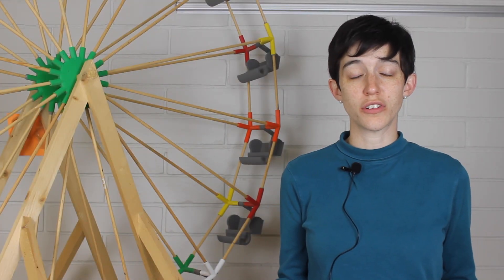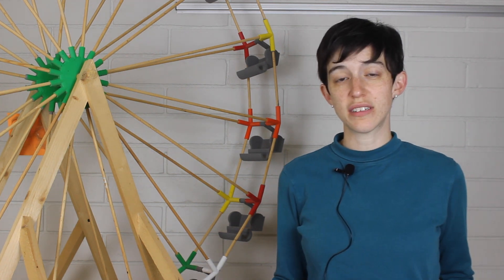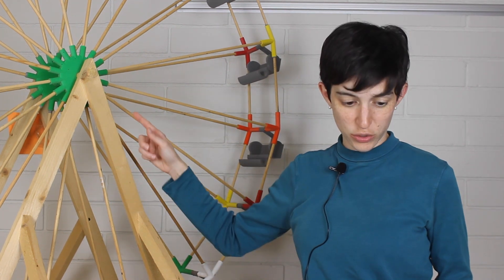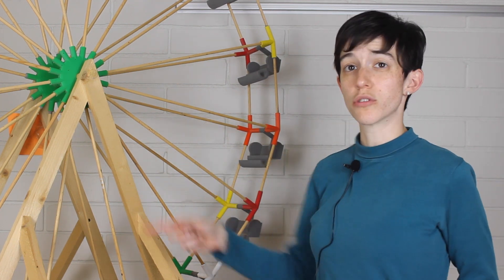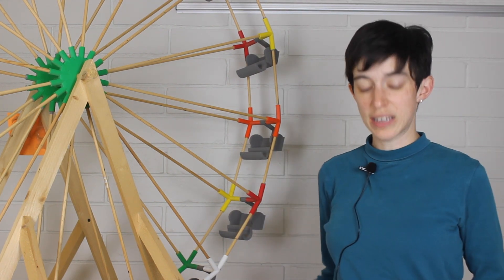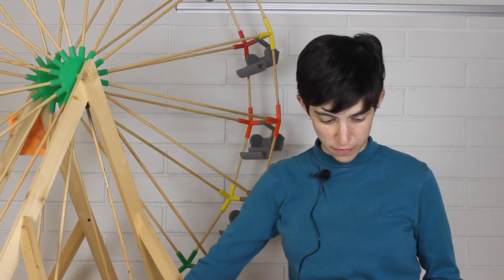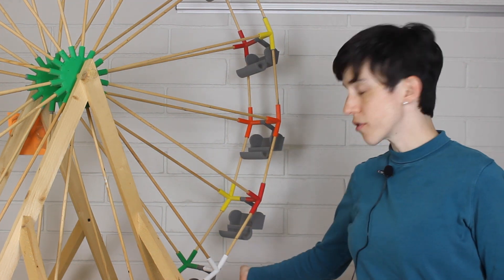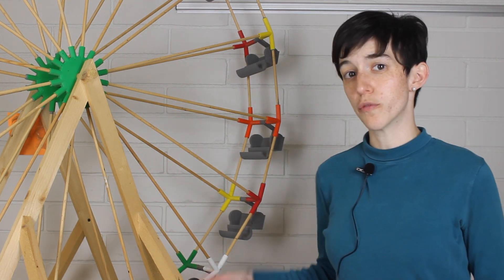Explanation of Ferris Wheel Structure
Overview of Ferris Wheel Structure